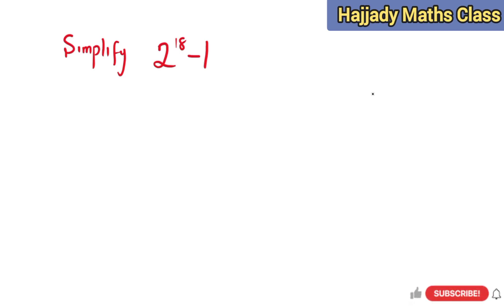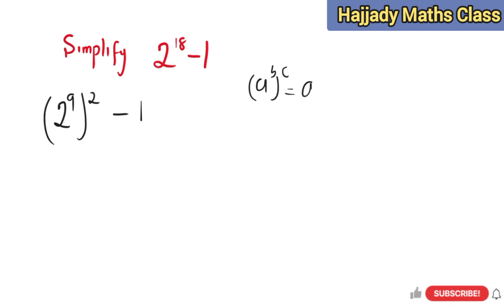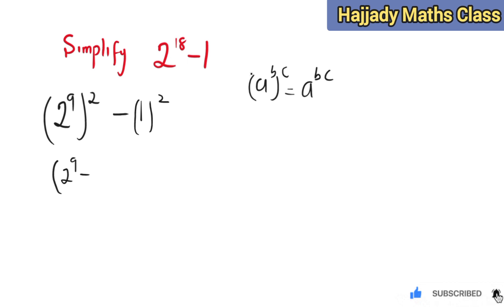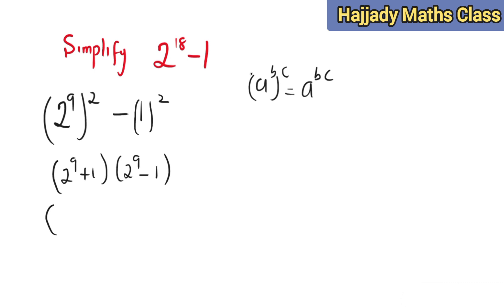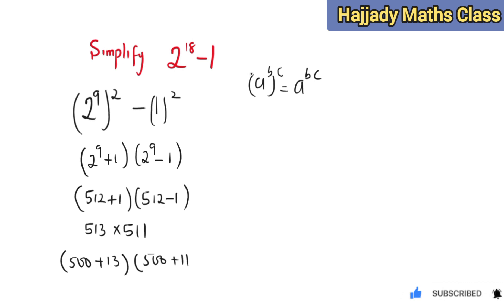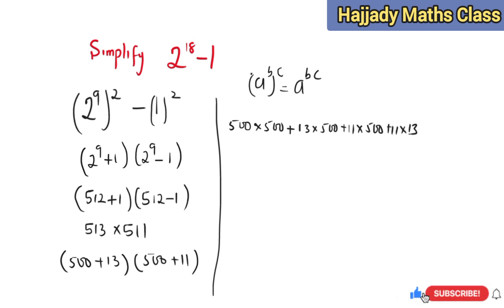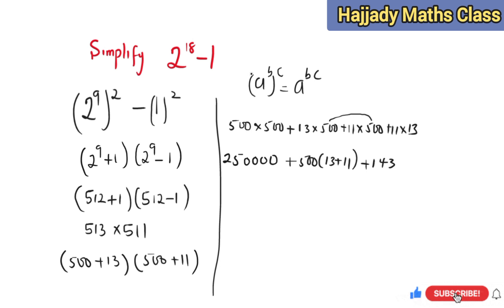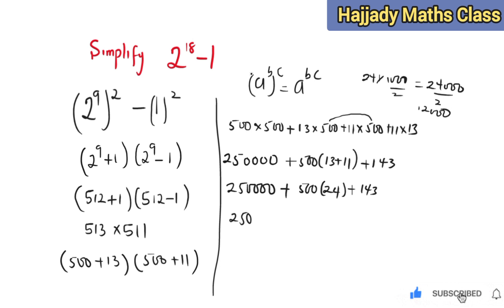Olympiad Mathematics: Simplification | How to Solve This Quickly!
In this video, we're going to be discussing Olympiad Mathematics - Simplification. We're going to be discussing how to solve this quickly and what to do if you find it difficult to solve. Hope you enjoy!
we'll be discussing  how to solve this quickly. Are you preparing for the Olympiad? Check out this video and learn how to solve this problem quickly!
Simplification | How to solve this quickly?olympiad